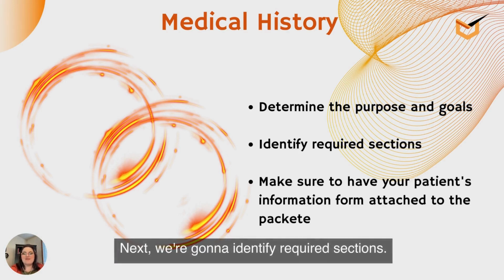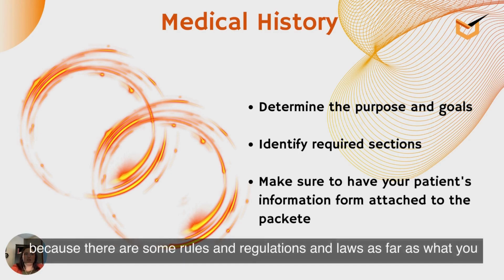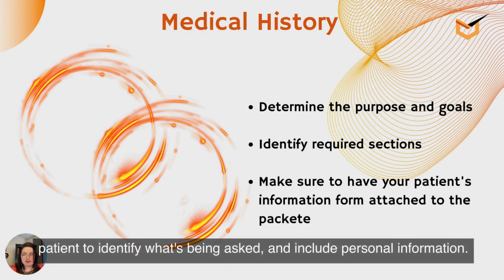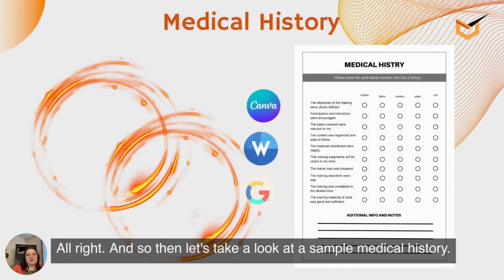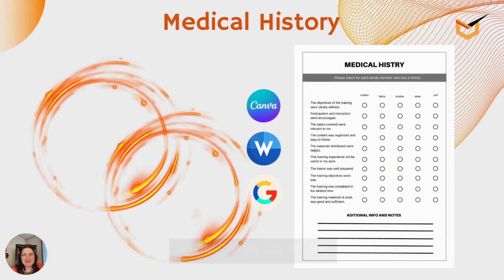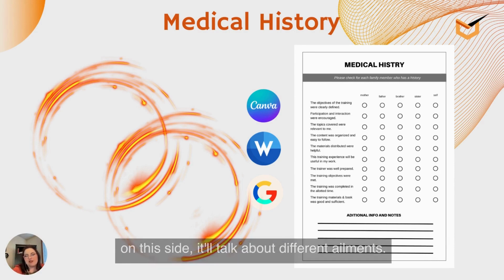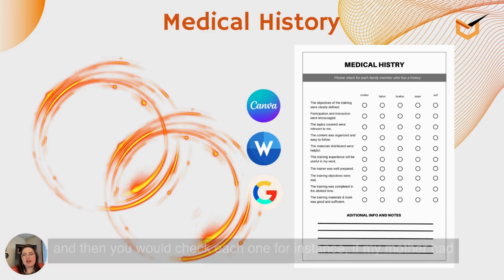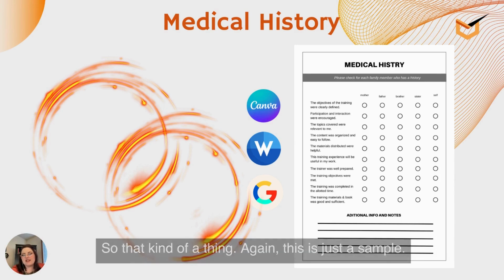How to Uncover Your Patients Medical History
Sometimes uncovering a patient's medical history can feel like a daunting task. In this video, we discuss some tips to simplify this process. We also cover a couple HIPAA tips to keep it all compliant.

You will learn the following:

-Properly formatting your medical history form
-What kind of medical history questions to include on your form
-Protecting your patient's information during patient onboarding
-When it is time to update and re-evaluate your form

📣About Liz Goodman📣
Liz Goodman has been immersed in the medical field as both a practitioner and patient from a very young age. She worked along side her mother in the local long term care facility for years. Often being snowed into the little town they worked in days at a time. After prompting from the nursing staff she went on to get her nursing degree in 2010. Her experience includes: Long Term Care, the Veterans Affairs Hospital, an Integrative Clinic, and Home Health. She became a chronic pain patient at the young age of 13. Often seeing and experiencing the imperfect side of modern medicine. Her dream is to impact the medical field and the patients who receive care from it in a positive way. This channel is one small way to do that.